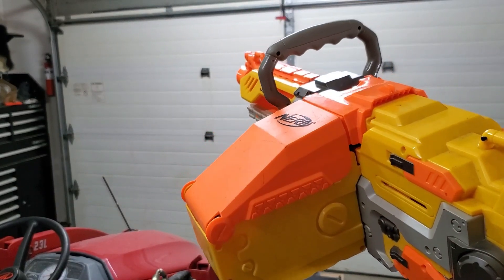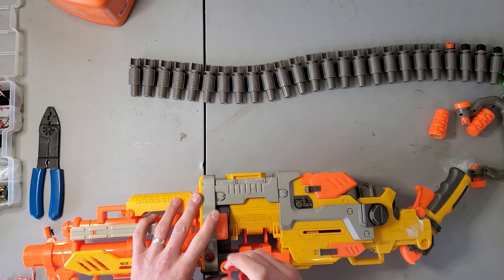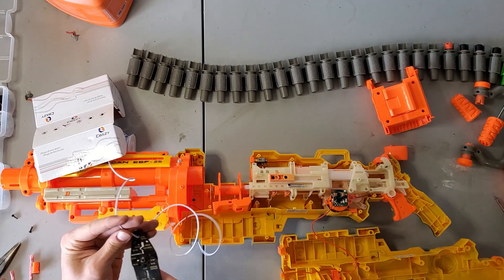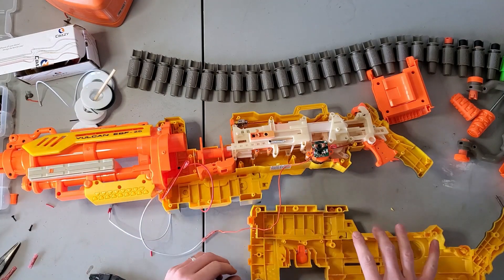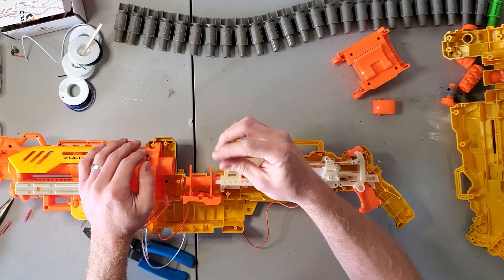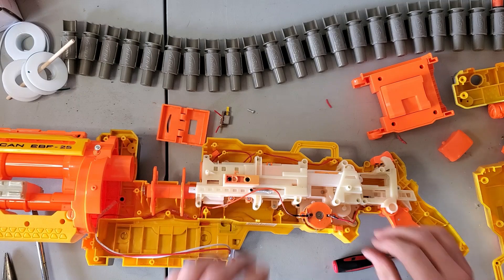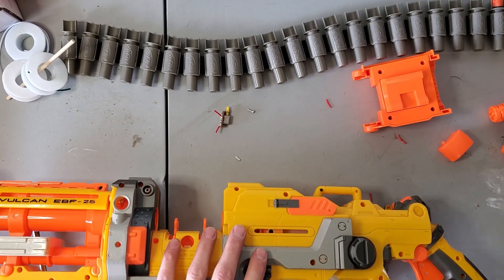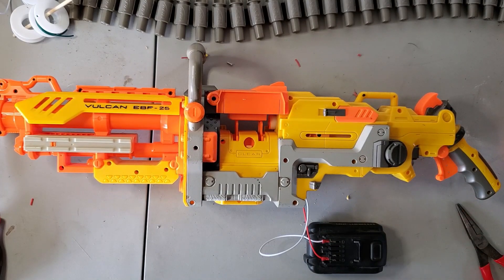How to Modify a Nerf Vulcan with a Drill Battery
Here is my step by step video of how to connect your dads drill battery to a Nerf Vulcan. subscribe for more advanced modification to this Vulcan and other projects like it.

S1 star screw driver
Wire strippers/crimper
2 different colors of wire
12 volt butt connectors
12 volt spade connectors
Drill (power tool) battery

Advanced
Soldering iron
Solder